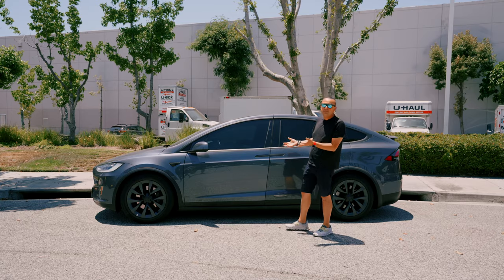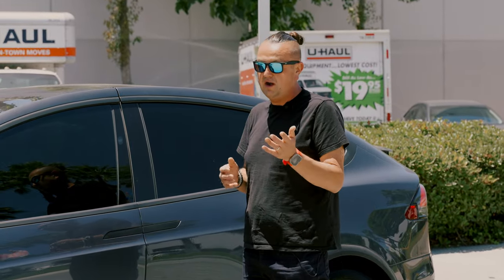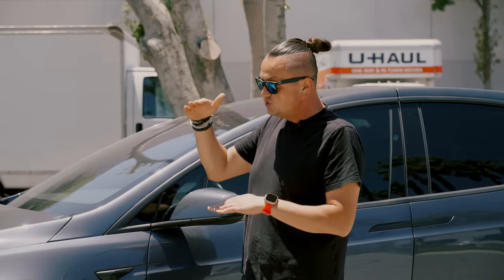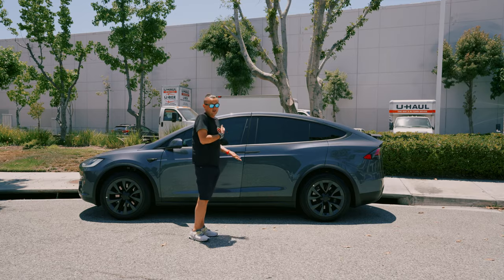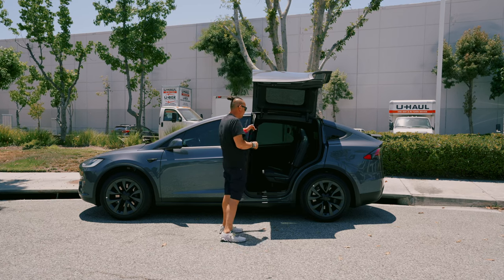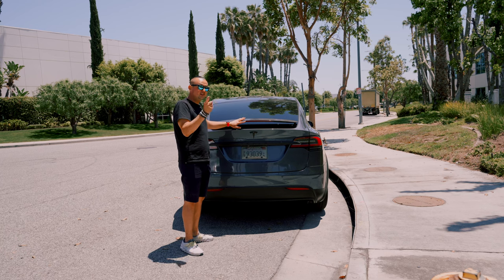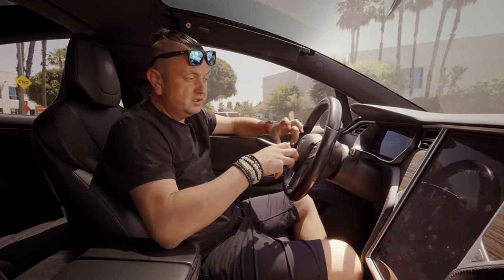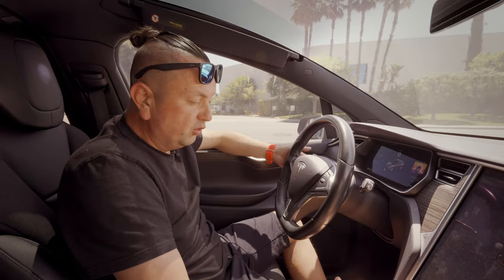2017 tesla X | TEST DRIVE | still better than a new one | Deep Review | Pros and cons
The 2017 Tesla Model X was one of the earlier versions of the vehicle. Here are some key features and specifications:

Electric Powertrain: The Model X is powered entirely by electricity and does not have an internal combustion engine. It utilizes Tesla's advanced electric powertrain technology, which includes a large battery pack and electric motors.
Range and Performance: The 2017 Model X offered various battery pack options, including 75 kWh and 100 kWh versions. The range varied depending on the battery pack and configuration but typically ranged from around 237 miles (381 kilometers) to over 295 miles (475 kilometers) per charge.
Acceleration and Speed: The Model X was known for its impressive acceleration, thanks to its electric motors. The performance versions of the 2017 Model X, such as the P100D variant, were capable of accelerating from 0 to 60 miles per hour (0 to 97 kilometers per hour) in around 2.9 seconds, making it one of the fastest SUVs available at the time.
Seating and Interior: The Model X featured a unique falcon-wing door design that provided convenient access to the rear seats, even in tight spaces. It offered seating for up to seven passengers in a three-row configuration. The interior was known for its minimalist design, large touchscreen display, and advanced technology features.
Autopilot and Safety Features: The 2017 Model X came equipped with Tesla's Autopilot system, which offered advanced driver-assistance features like adaptive cruise control, lane keeping assistance, and automatic emergency braking. It also had various safety features, including multiple airbags, stability control, and traction control.
Falcon Wing Doors: One of the standout features of the Model X was its falcon-wing doors. These vertically opening doors provided easy access to the second and third rows, even in tight parking spaces. They were equipped with sensors to detect surrounding obstacles and adjust the opening angle accordingly.
Storage and Cargo Space: The Model X offered a generous amount of cargo space, with both front and rear trunks. The rear seats could also be folded down to accommodate larger items.
Supercharging Network: Tesla's Supercharger network provided fast-charging capabilities for the Model X, allowing drivers to recharge their vehicles quickly on long journeys.
It's worth noting that Tesla regularly updates its vehicles, so the specifications and features of newer versions of the Model X may differ from those of the 2017 model. For the most up-to-date information, I recommend visiting Tesla's official website or contacting a Tesla representative.